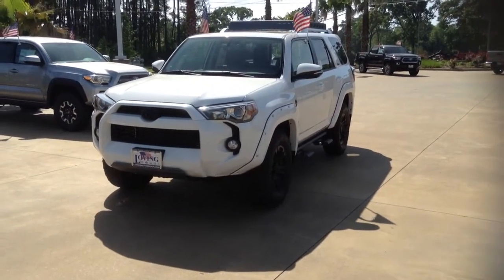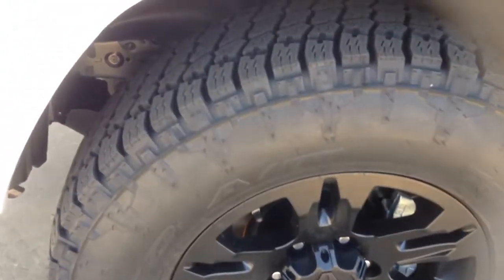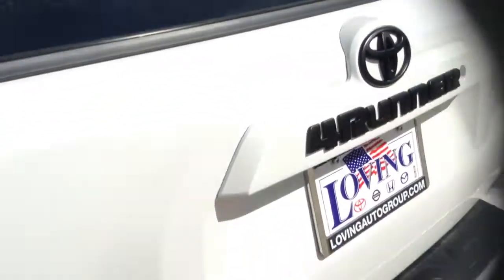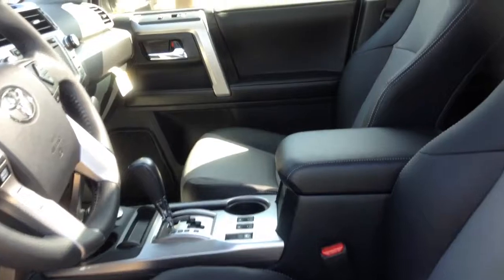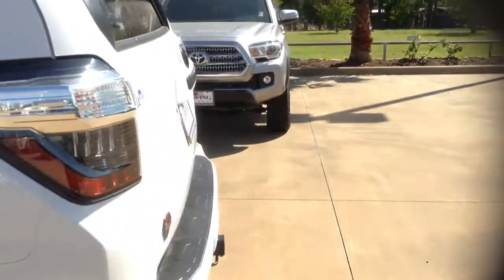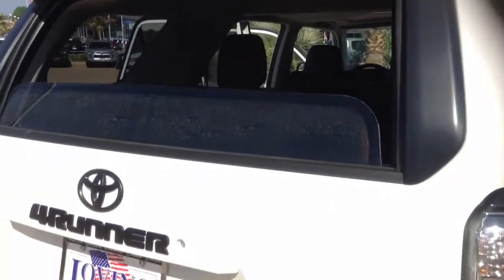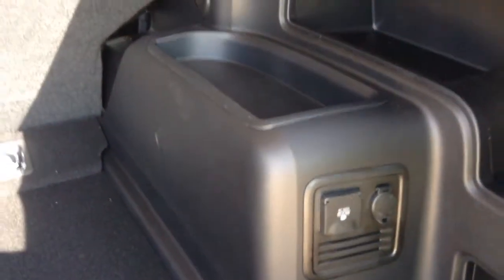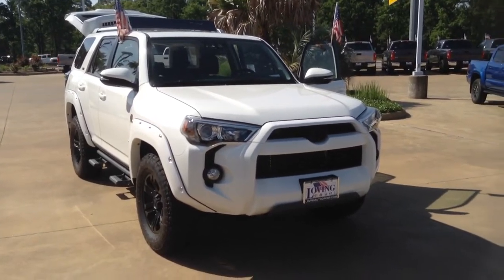Loving Toyota | 2017 Toyota 4Runner SR5 Premium TForce | Lufkin, TX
Today we are featuring the 2017 Toyota 4Runner SR5 Premium with the TForce Package. This 4Runner features black TForce badging, navigation, heated leather seats, and much more.

Loving Toyota
1807 S. Medford Dr.